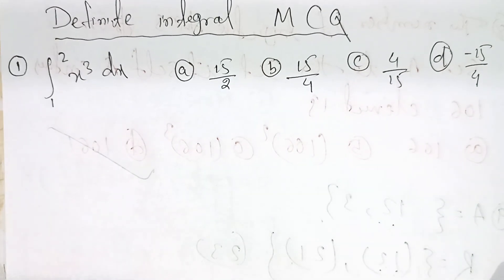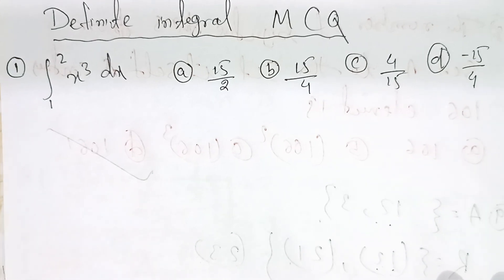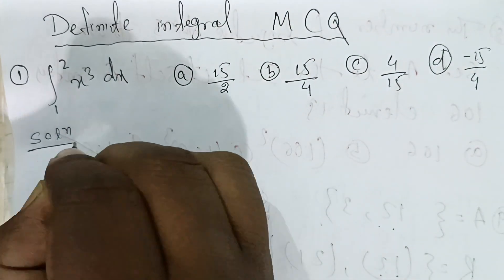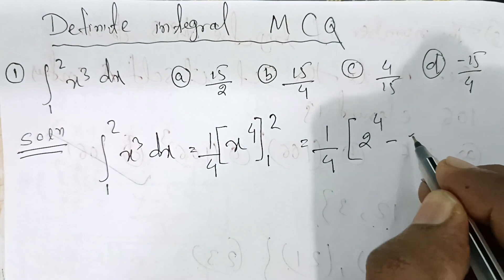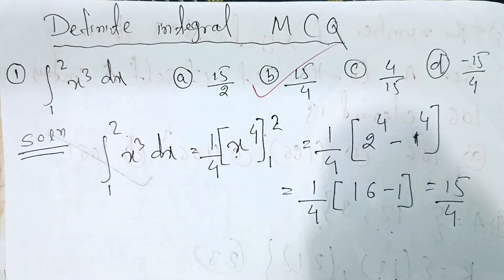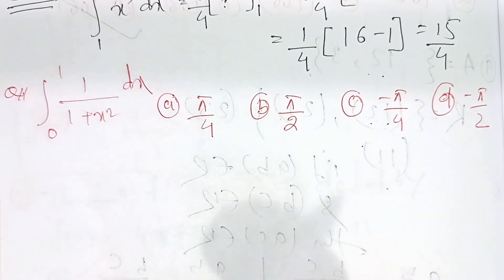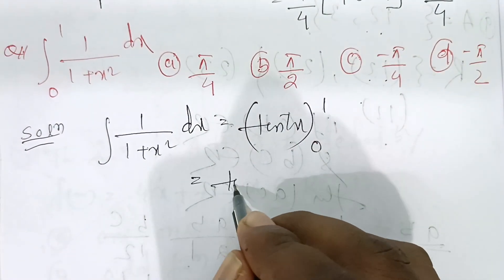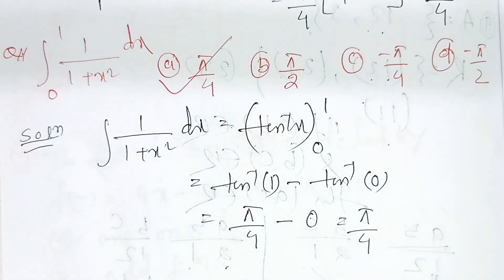Definite Integration Mcq|Selective Question|Chse Mathematics||+2 2nd year 2022 Board Exam 2022|P-1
🔴Area Under palane curve|Selective Question|Chse Mathematics||+2 2nd year 2022 Board Exam 2022|P-3
🔴indefinite IntegrationSelective Question|Chse Mathematics||+2 2nd year 2022 Board Exam 2022|P-3
Online Math Class| Daily Live Class|At-8:00 pm|+2 2nd year 2022 Board  Exam Preparation|Free Live|

Chse Mathematics Study Plan|Online Math Class| Daily Live Class|At-8:00 pm|+2 2nd year 2022 Board|